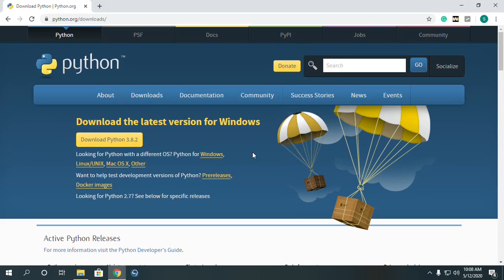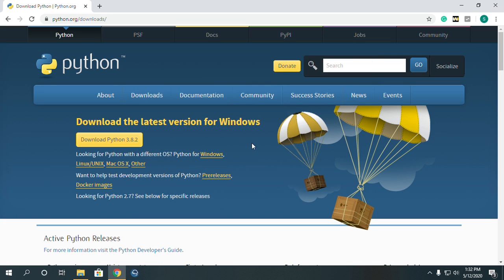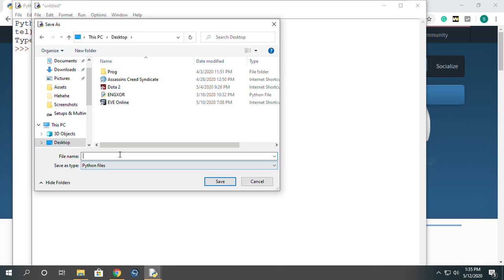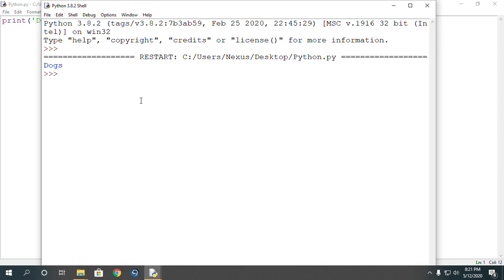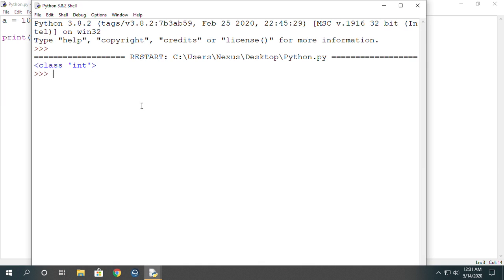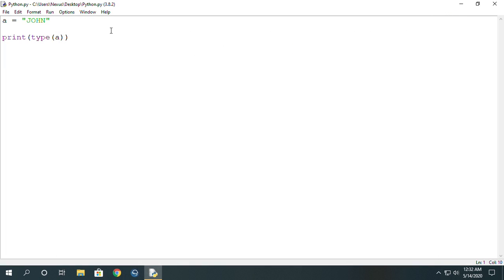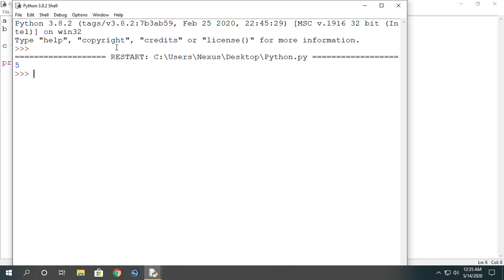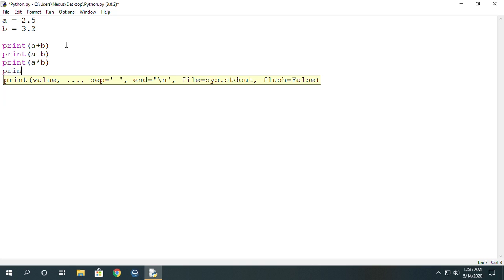Python Crash Course Part-1 | Beginner's Python Course | Python Tutorial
This is the first part of python's crash course series. The series is aimed to be a tutorial for anyone interested to get started with coding in python.